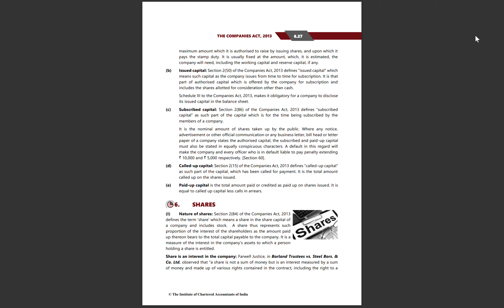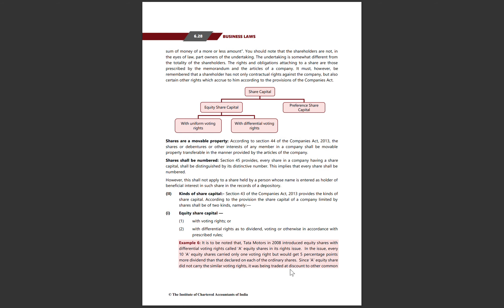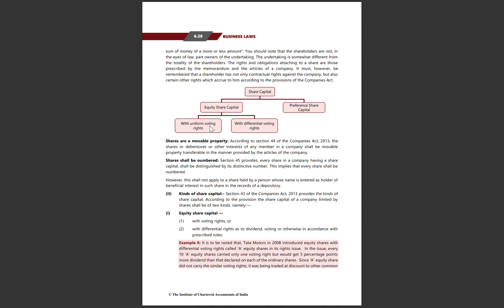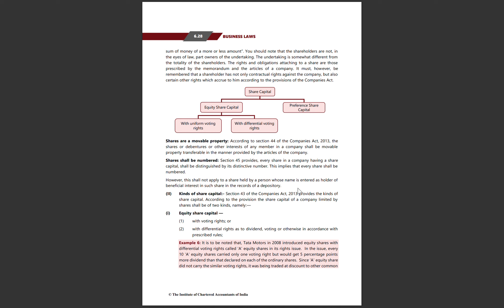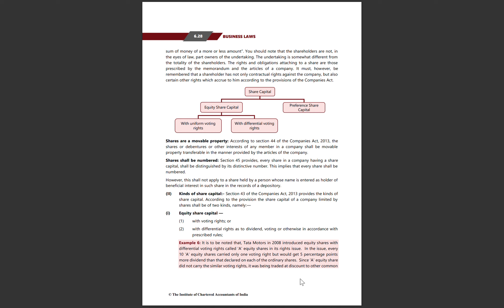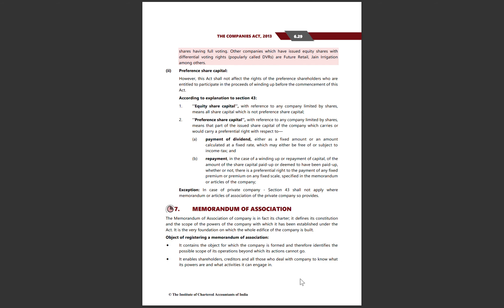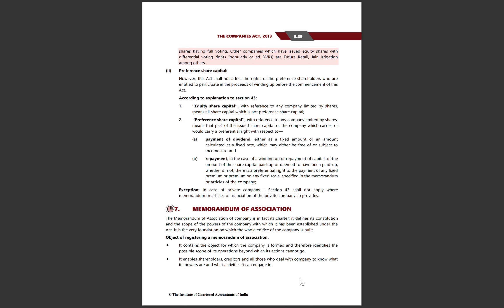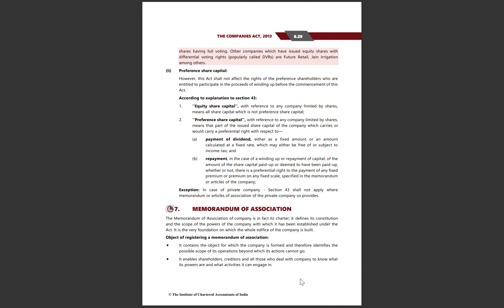The Companies Act, 2013 (Shares)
In this video, we have discussed the concept of share and share capital as per the Companies Act, 2013.